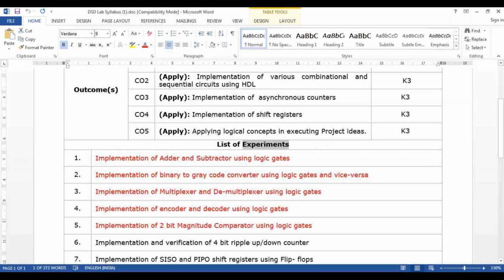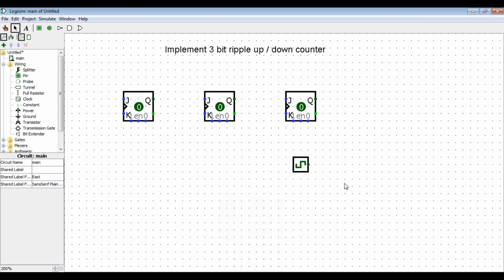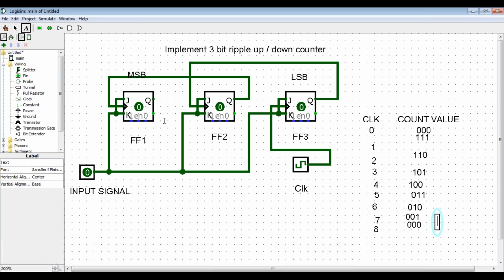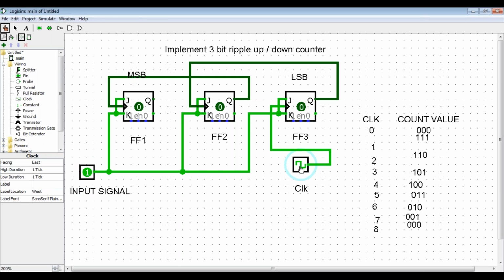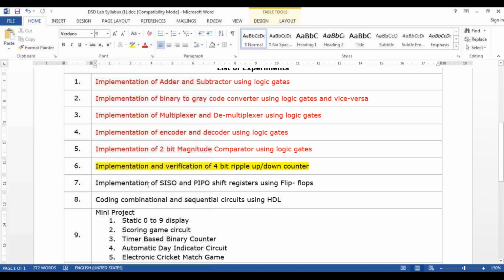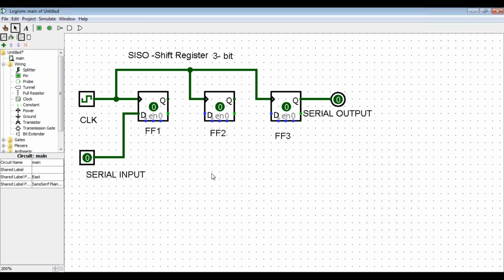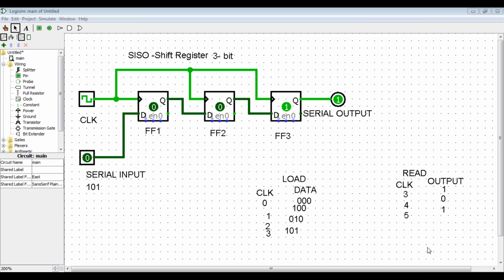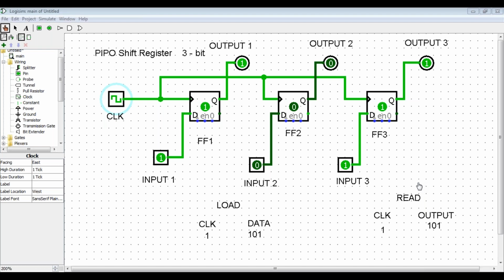Digital system design Lab : Counter and Shift Register using ligisim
This video describes the implementation of  Counter and Shift Register using ligisim.